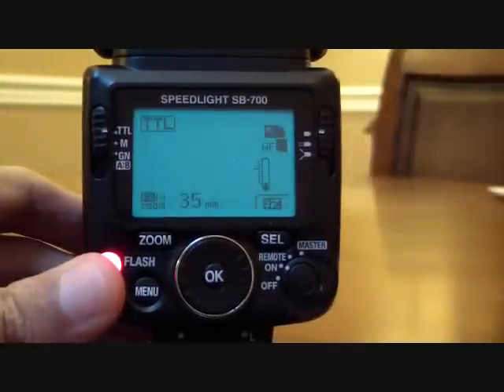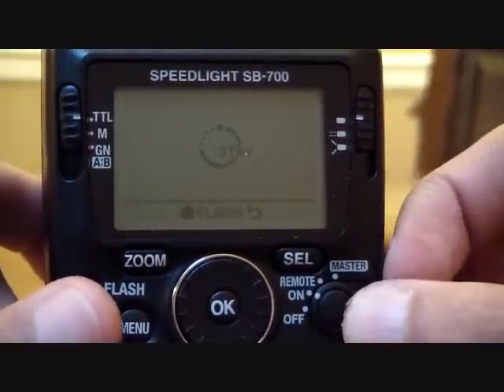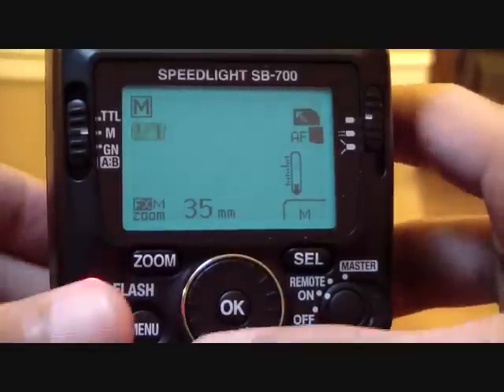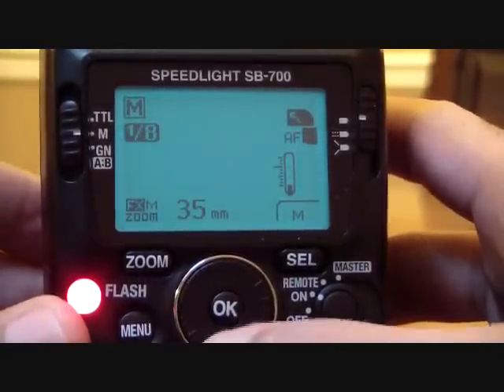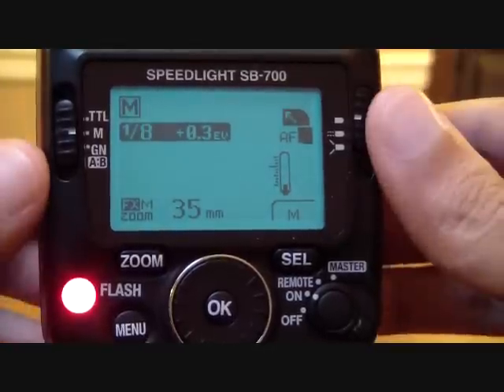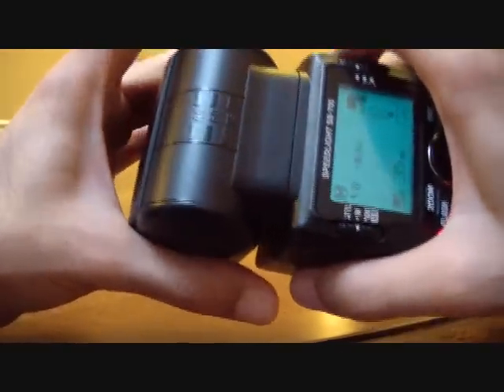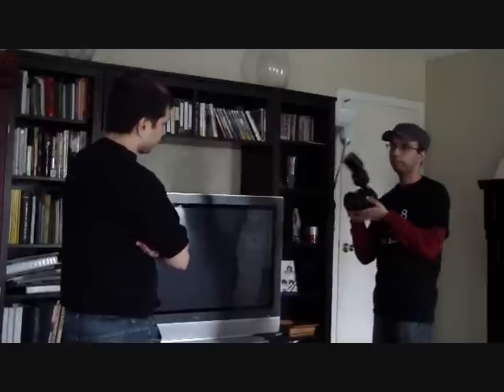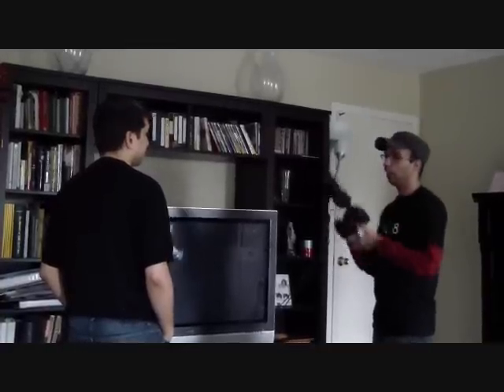DSLR Flash Photography Tutorial - Basic Beginner Speed Light Flash Tutorial using Nikon SB700